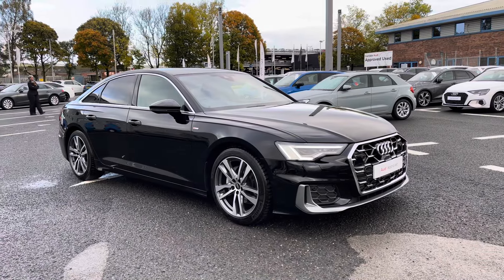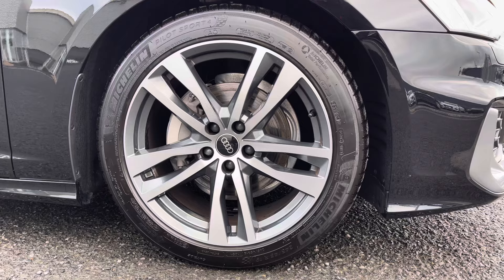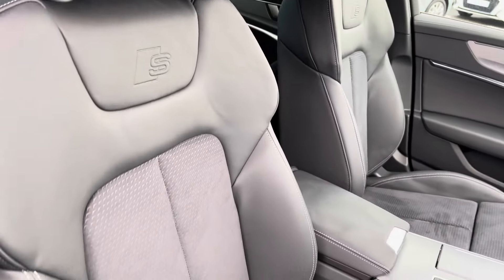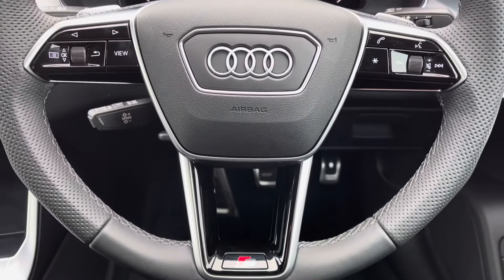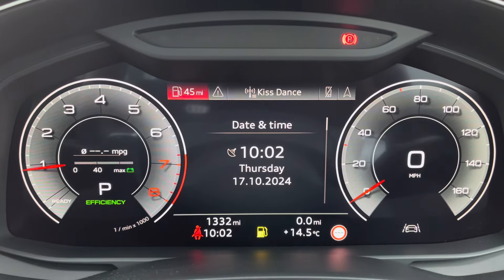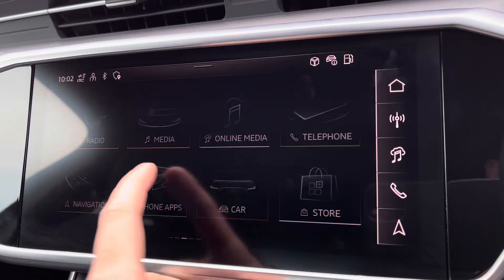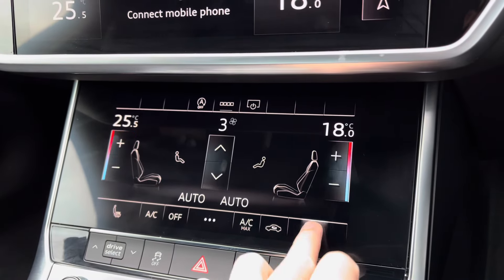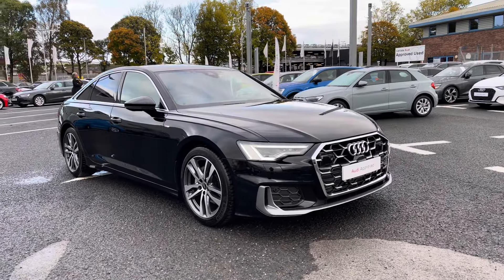Approved Used Audi A6 S line | Carlisle Audi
Check out this Approved Used Audi A6 S line 40 TFSI 204 PS S tronic which is for sale at Carlisle Audi.

DP24TBU
1,331 miles
Petrol
Automatic

Features include:

Navigation
Audi Phone Box
Apple CarPlay
Heated Seats

Introduction: 0:00
Exterior: 0:07
Boot: 0:30
Interior: 0:35